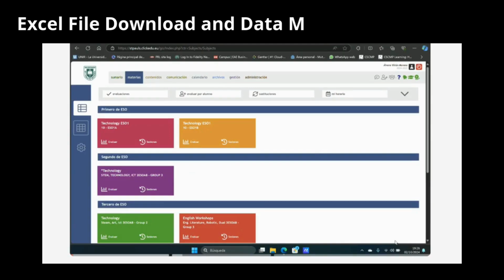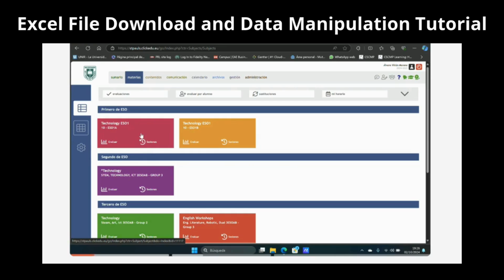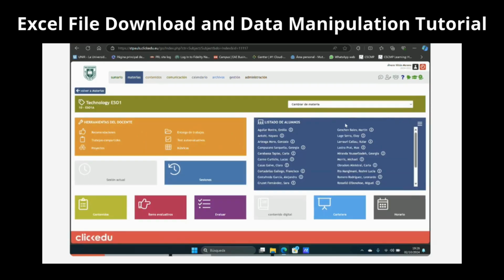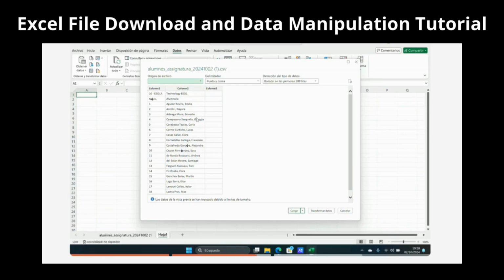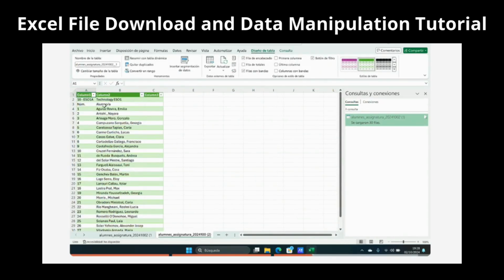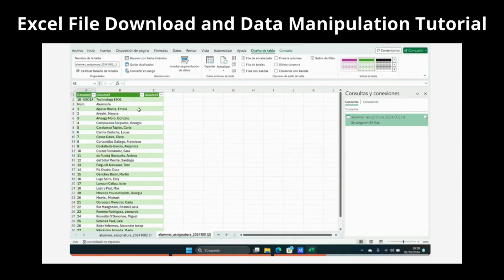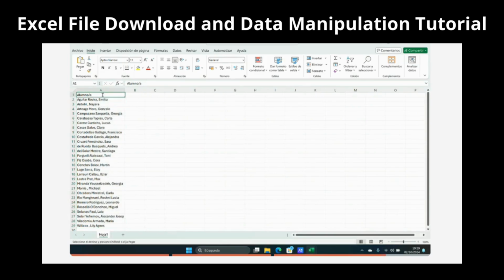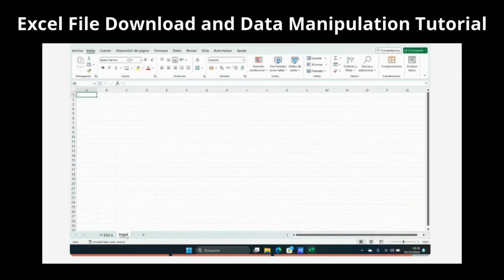👉 How to Download Files from ClickEdu to Excel 📂✅ | Step-by-Step Tutorial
In this video, I’ll show you how to export and download files from ClickEdu to Excel in just a few simple steps. 🖥️📊
Perfect for:
🎓 Teachers: manage class data efficiently and save time in your daily tasks.
If you work with ClickEdu and need to organize information in Excel, this tutorial is for you! 🚀